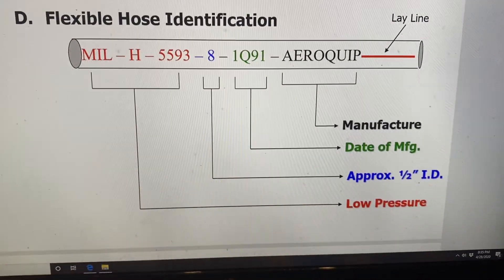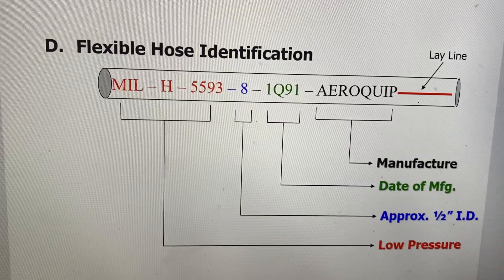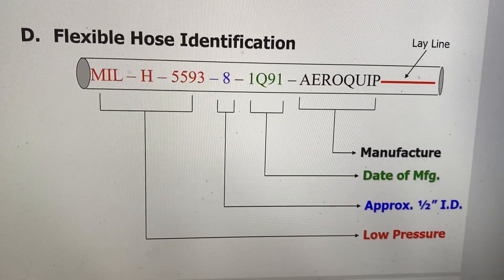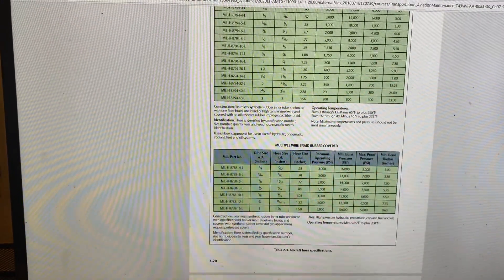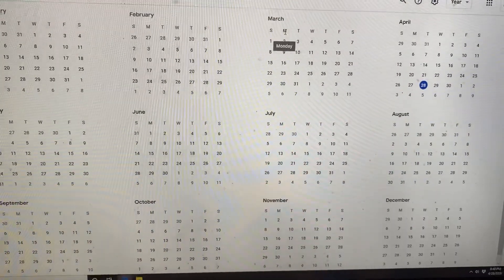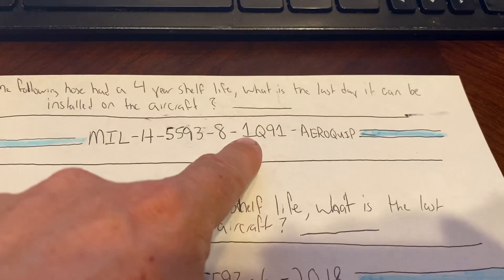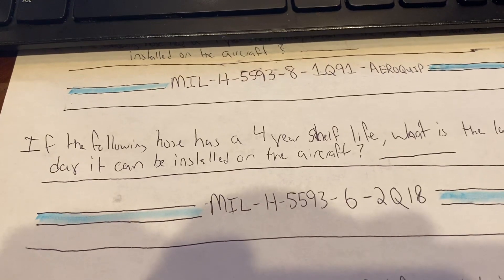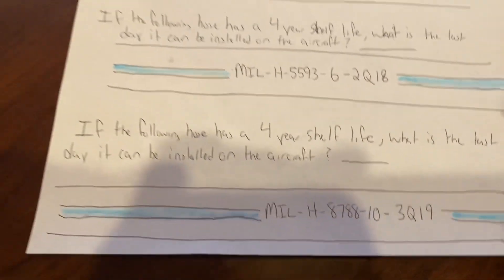Aircraft flexible hose identification and shelf life